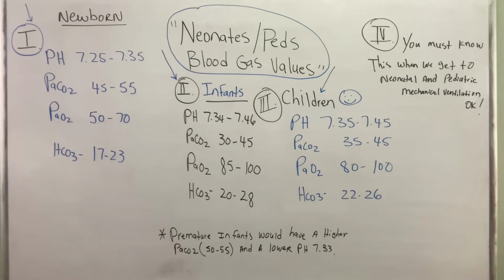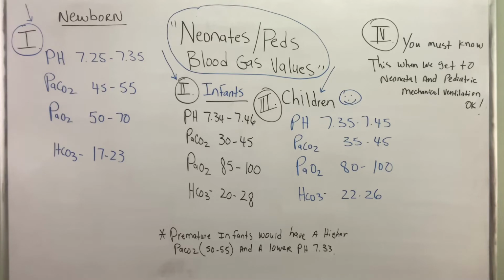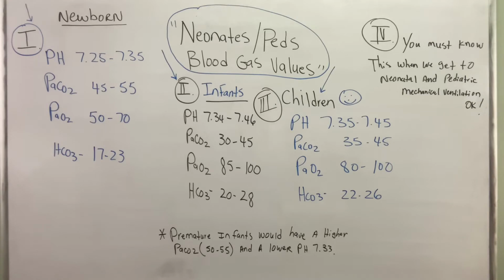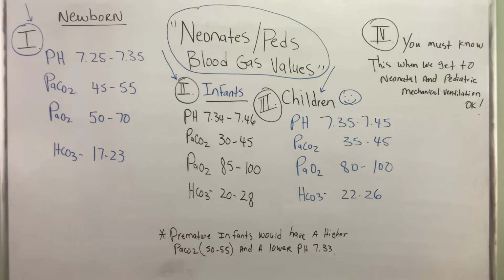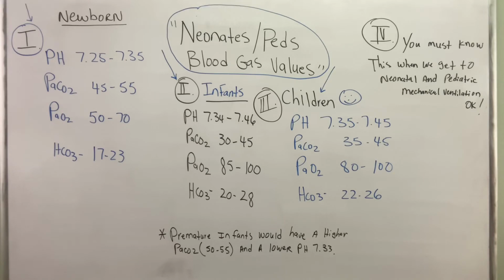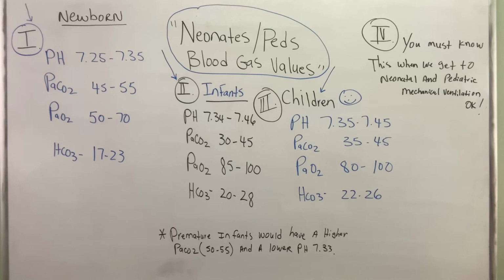Neonates/ Peds ABG VALUES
Please remember theses values. We are going to talk about neonates and pediatrics mechanical ventilation soon. You must learn how to adjust ventilator setting according to these acceptable values.